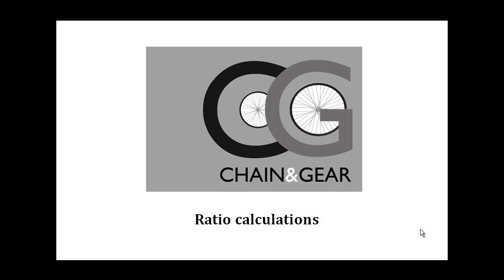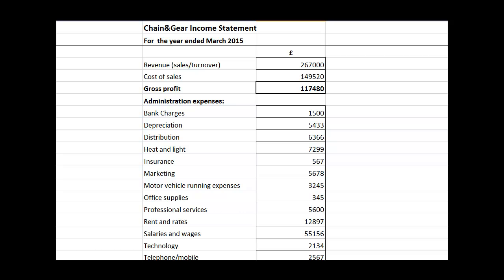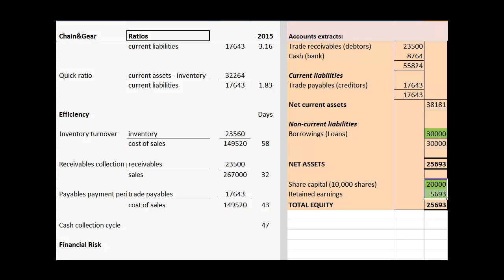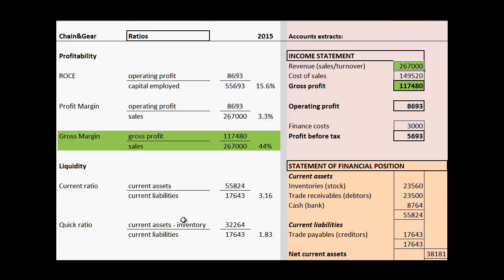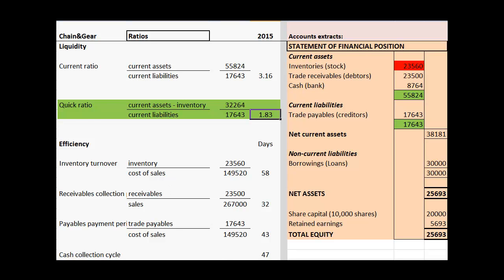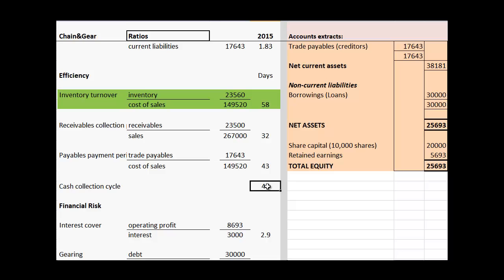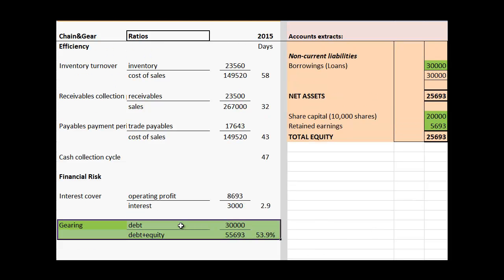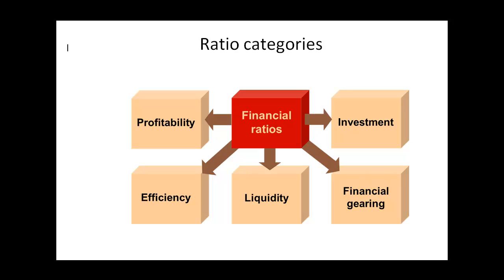ratios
ratio calculations explained